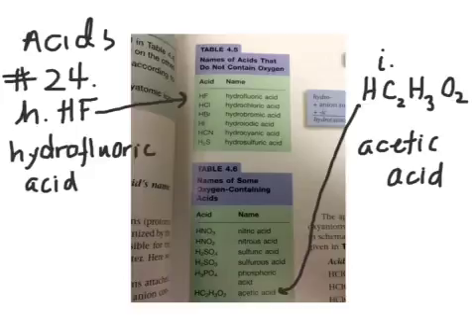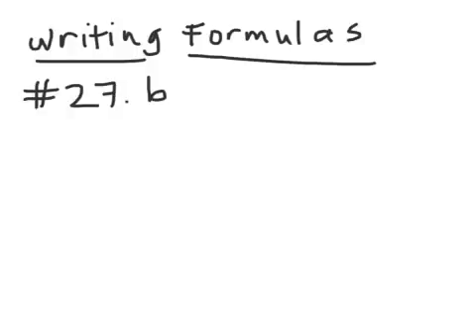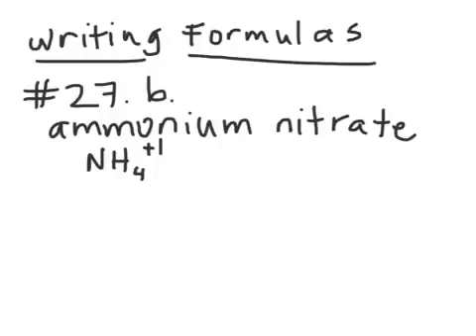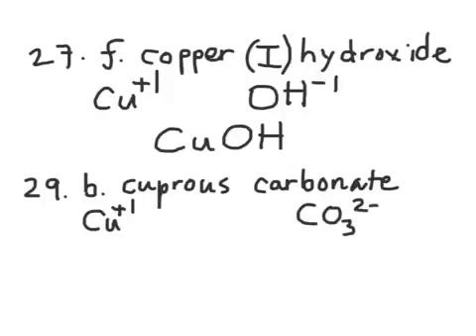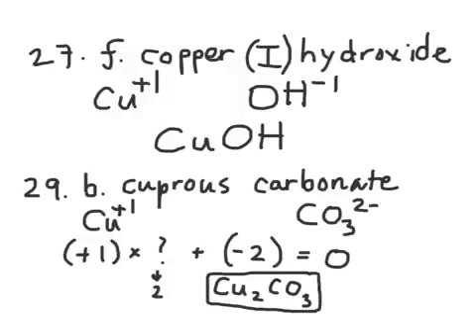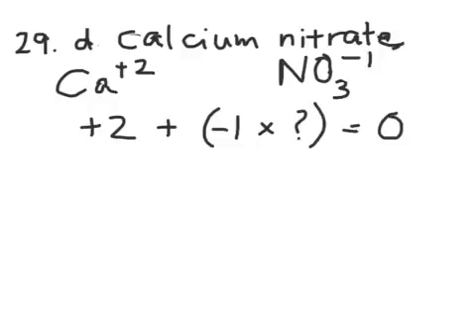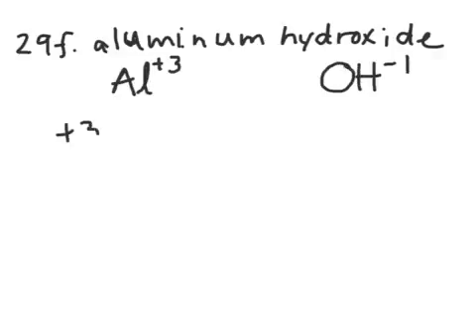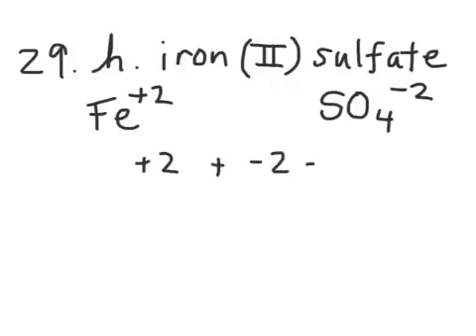Ch 4 Lecture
This video is about Ch 4 Lecture